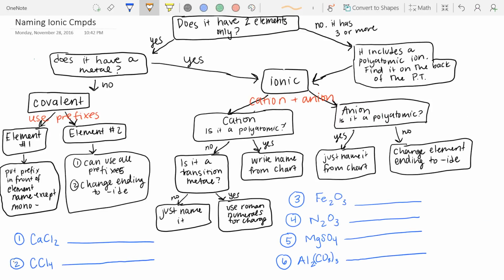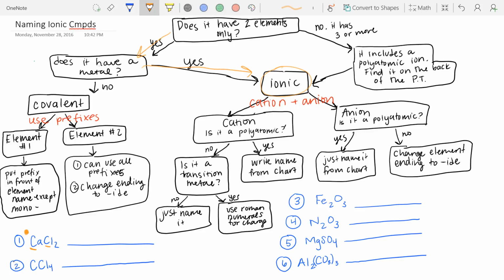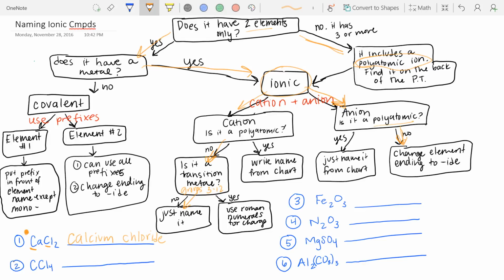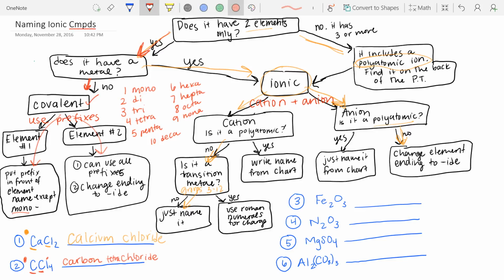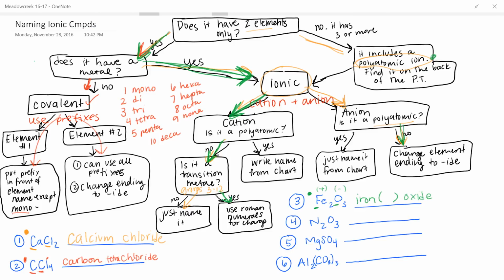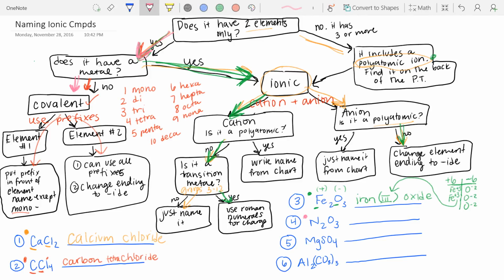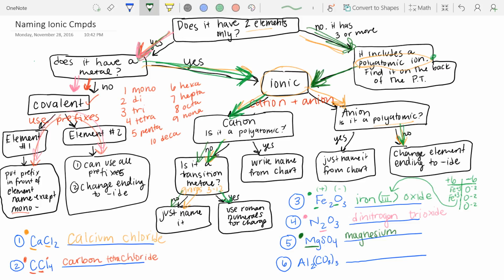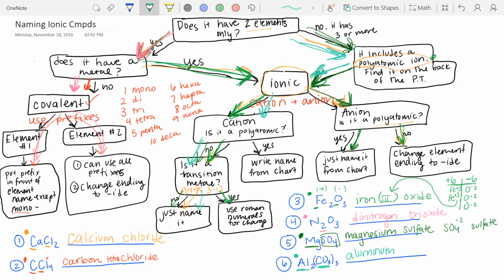16-17 How to name Compounds